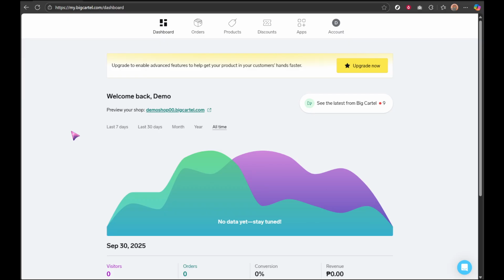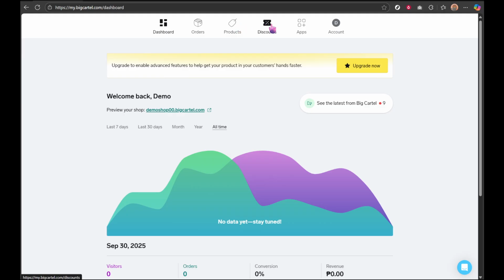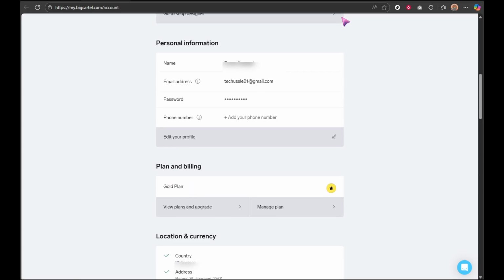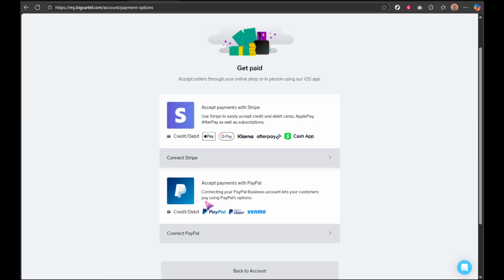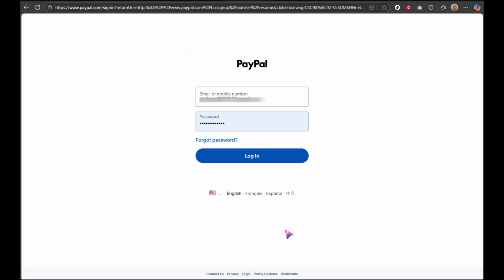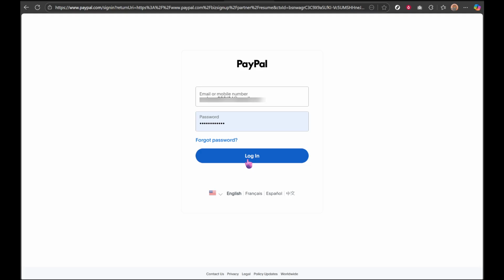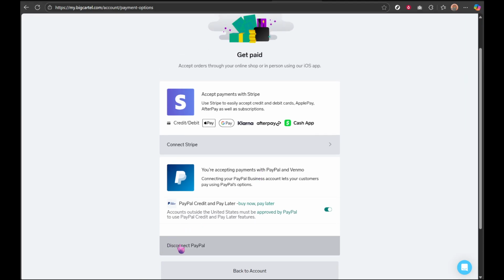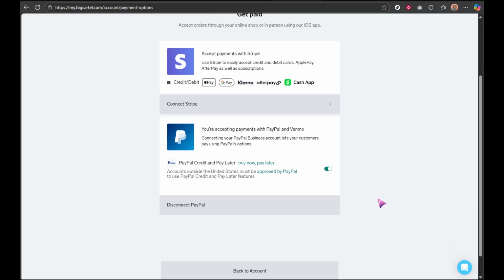How to Connect PayPal to Big Cartel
By the end of this video, you’ll know how to:

Open payment settings